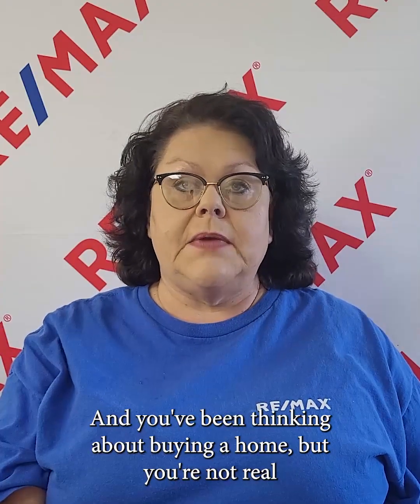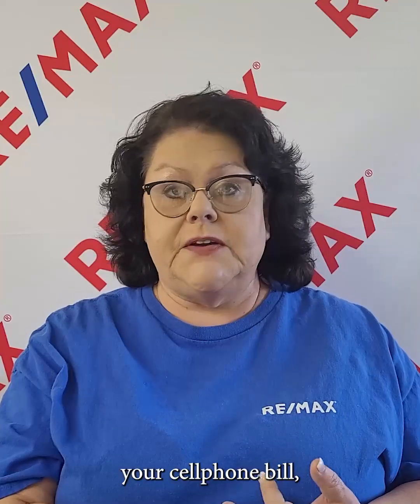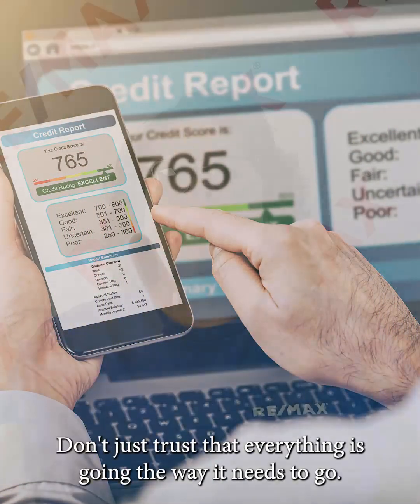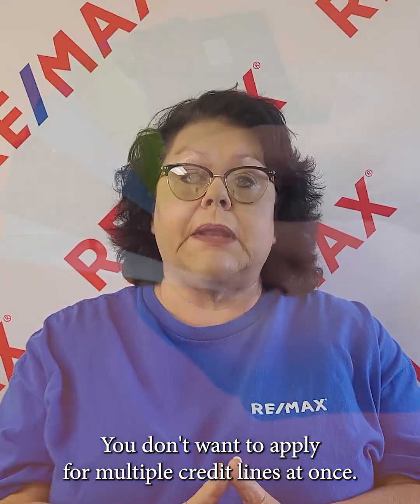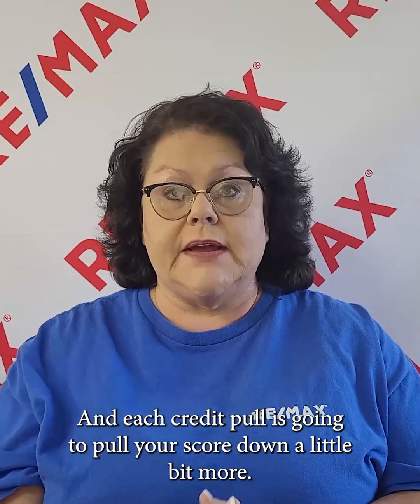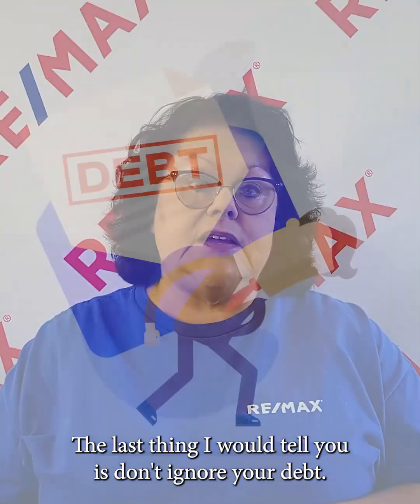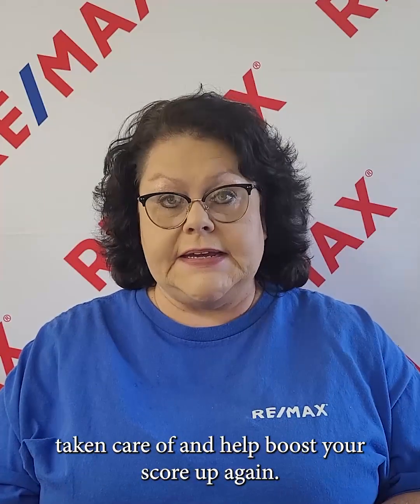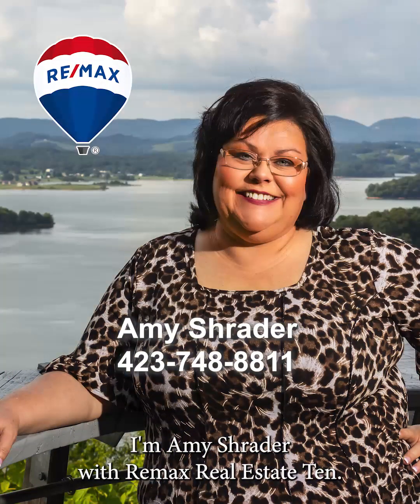Building Credit for Homebuyers: The Do's and Don'ts | TNRealEstateGal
Are you a young adult in the Morristown or surrounding area dreaming of buying a home but unsure about how to get your credit in shape? TNRealEstateGal, Amy Shrader, is here to guide you through the do's and don'ts of building a strong credit score that will help you achieve your homeownership dreams.

Key Points:

Do's: Pay your bills on time, diversify your credit with a mix of loans and credit cards, monitor your credit report regularly, and use credit sparingly to maintain a low credit utilization ratio.

Don'ts: Avoid applying for multiple credit lines simultaneously, refrain from maxing out your credit cards, keep old accounts open to showcase credit history longevity, and don't ignore outstanding debts. Address any outstanding debts promptly to improve your credit score.

A solid credit score is your ticket to entering the world of real estate and achieving your dream of homeownership. But remember, it's not just about having good credit; it's about knowing how to manage it wisely. If you're a young adult looking to start your real estate journey, reach out to an experienced realtor like Amy Shrader for guidance. Additionally, consulting with an experienced loan officer can provide you with even more insights on boosting your credit score for that first home purchase.

Get started on your path to homeownership today!